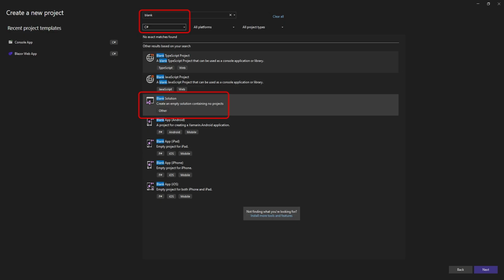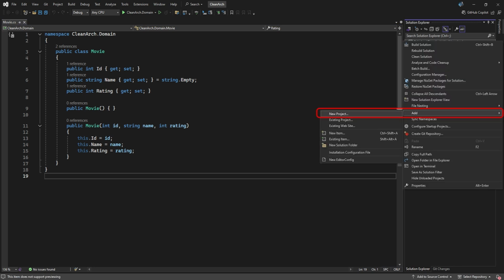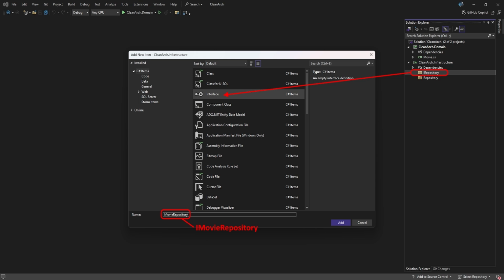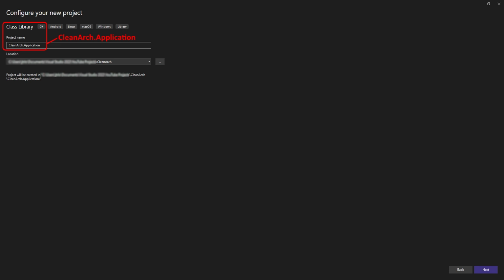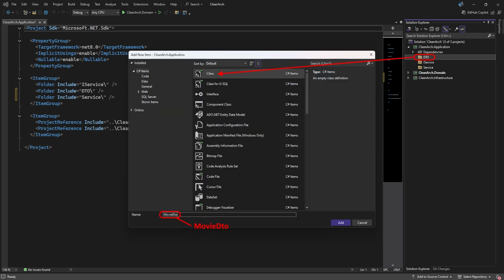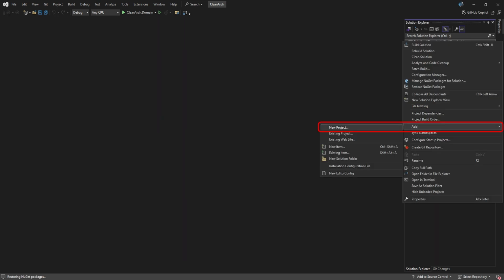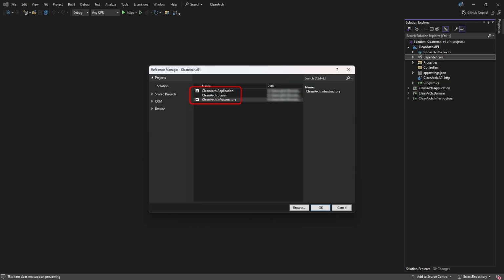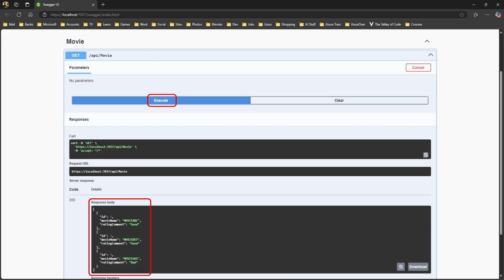Clean Architecture in WebAPI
0:00 - Intro
0:13 - What is Clean Architecture?
1:19 - Start Project
1:42 - Domain Layer
2:25 - Infrastructure Layer
4:04 - Application Layer
6:39 - Presentation Layer
8:00 - Add a Controller
8:29 - Test API
8:47 - Summary